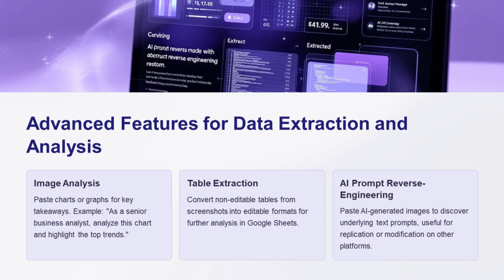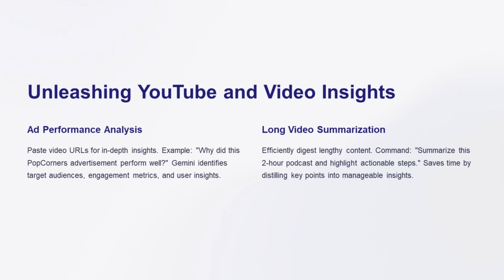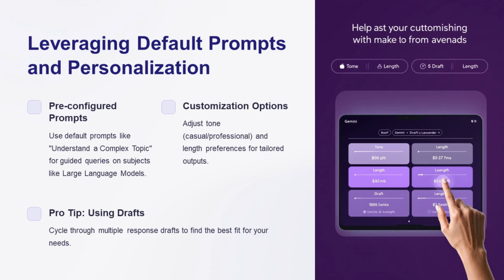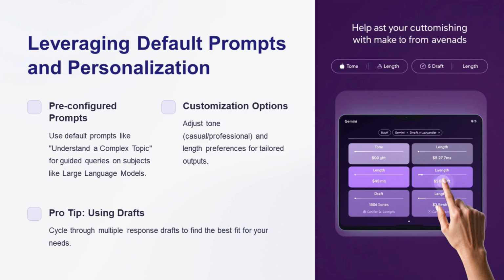Mastering Google Gemini A Comprehensive Guide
Summary:
In this tutorial, we explored the powerful features of Google Gemini, including settings optimization, shortcut commands, data extraction, and practical use cases for Gmail, Google Drive, and YouTube. By integrating Gemini into your workflow, you can save time, enhance productivity, and tackle complex tasks with ease.